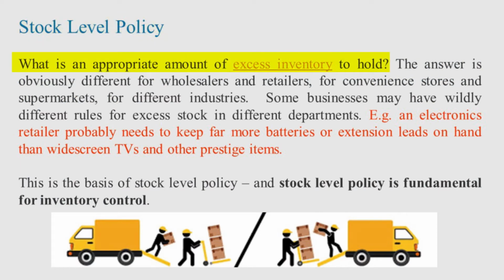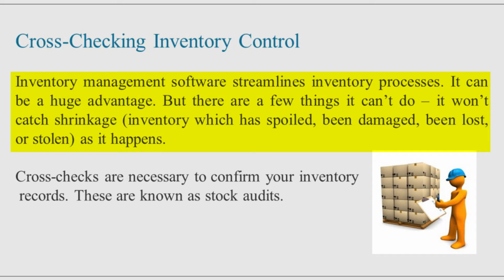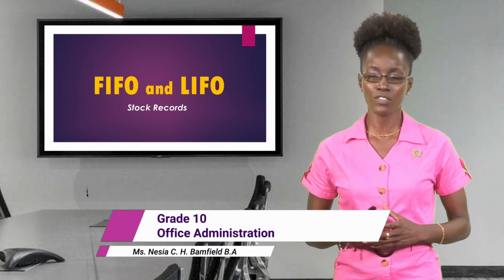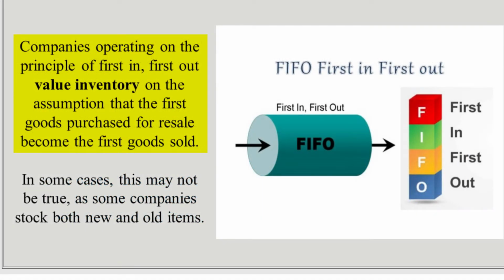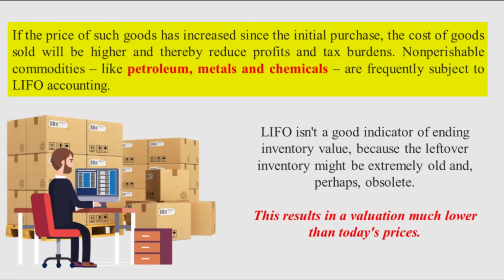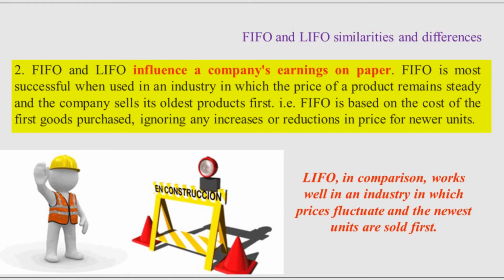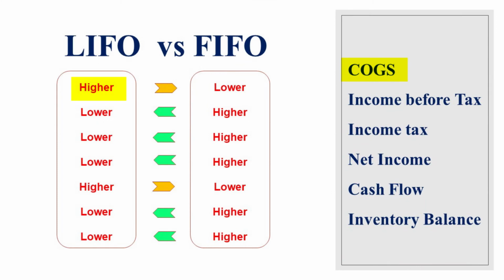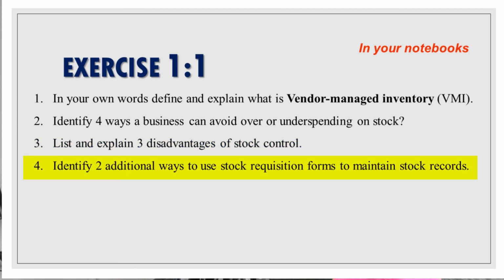Office Administration - Grade 10: Stock Control Methods